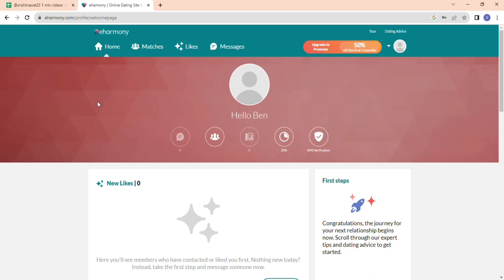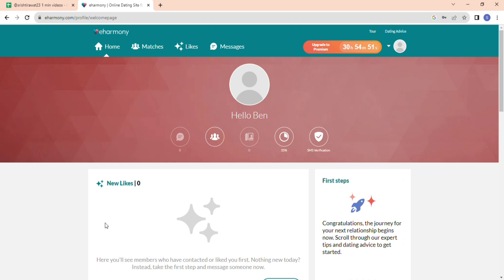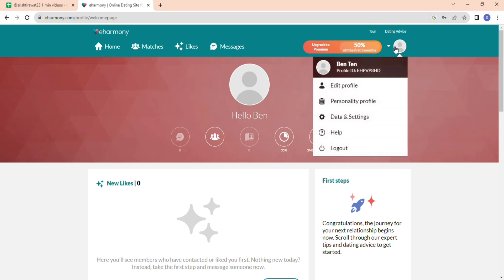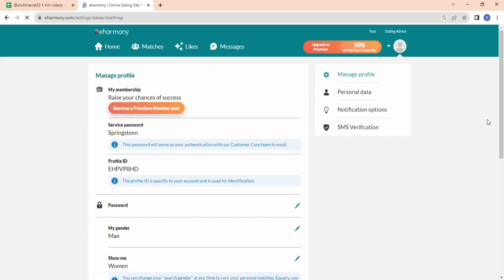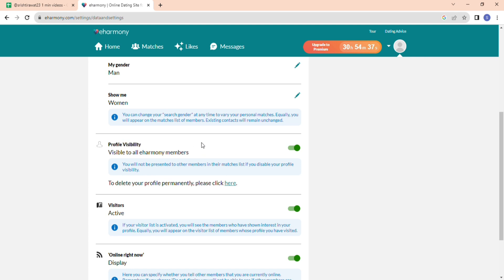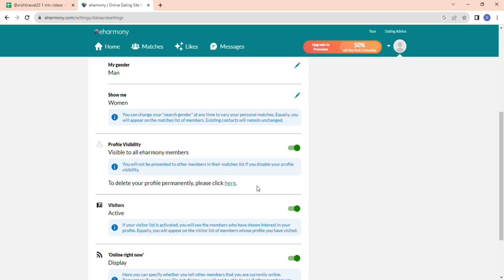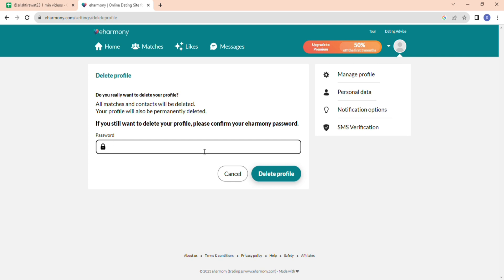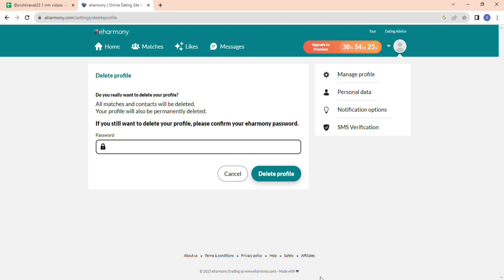✅ How to Delete a eHarmony Account (Full Guide)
Learn how to securely delete your eHarmony account with our comprehensive guide. Whether you've found your perfect match or you're ready to move on, we'll walk you through the step-by-step process of deactivating and permanently deleting your eHarmony profile. We'll also provide tips on what to consider before taking this step. Ensure your data and personal information are handled responsibly as you say goodbye to your eHarmony account.

Key Learning Points:

Deactivating and permanently deleting your eHarmony account
Ensuring the responsible handling of your data and personal information
Tips for making an informed decision before deleting your eHarmony profile
How to Delete an eHarmony Account (Full Guide)